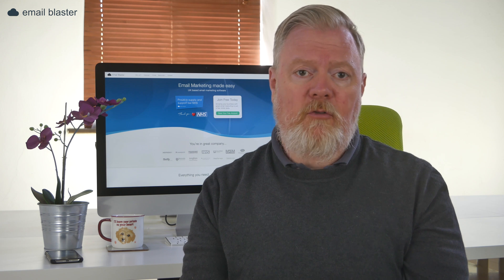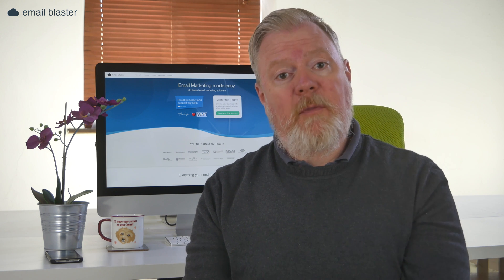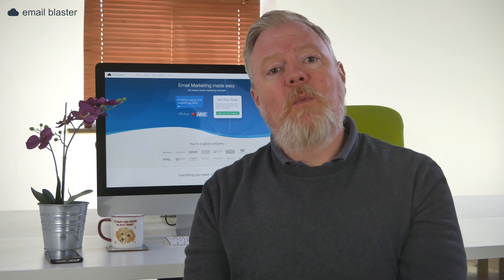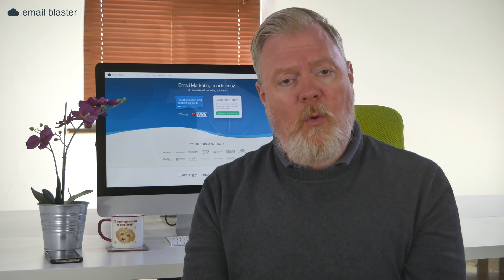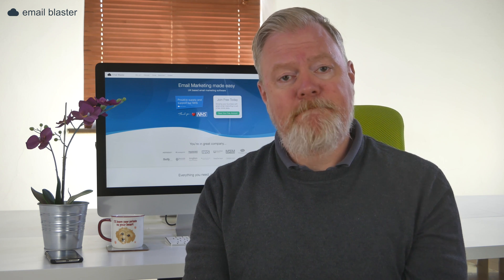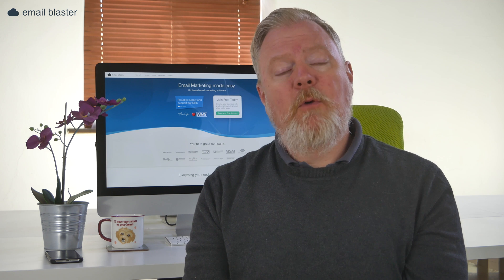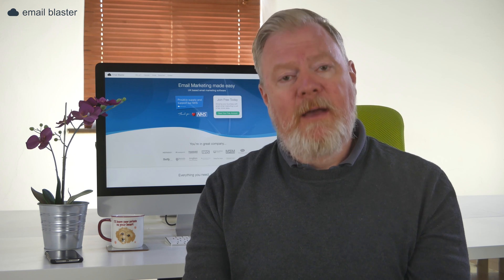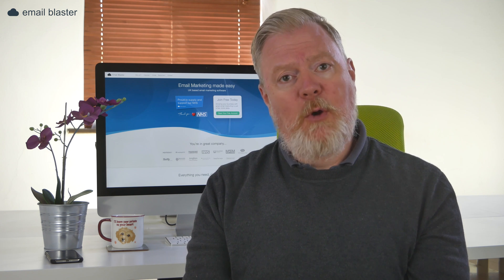How to Design an Email Template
In this quick video, we take a look at what tools you can use to easily create a great looking email marketing template.